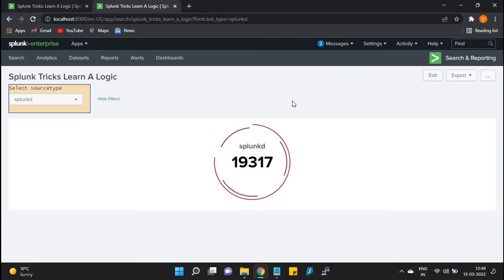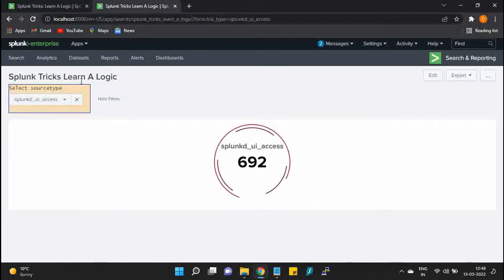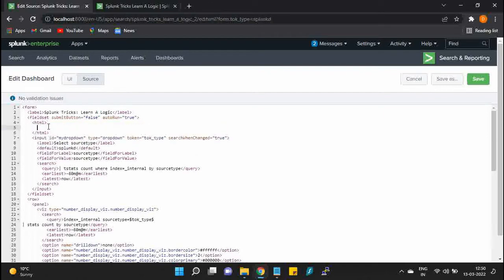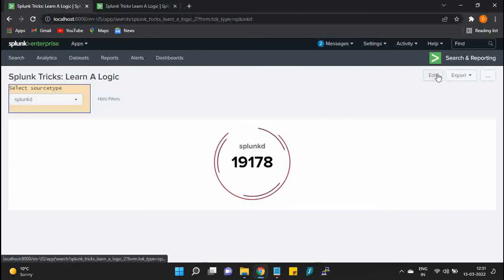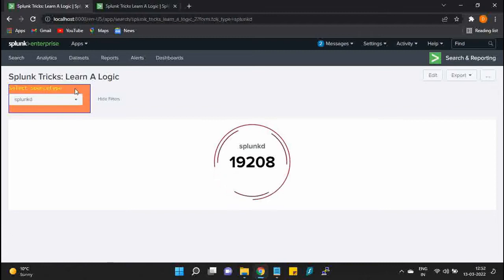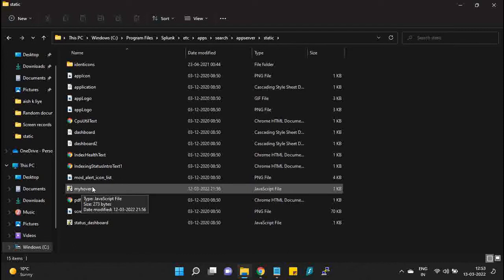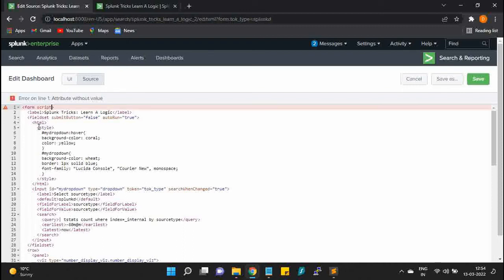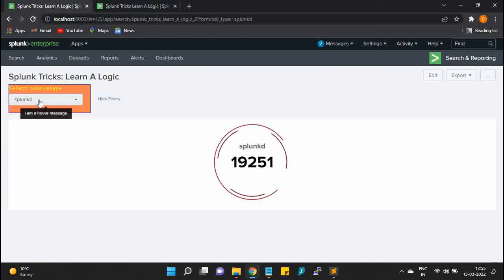How to add CSS properties in Splunk dashboard | Customize your Splunk dashboard with CSS and JS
In this video we learn how to add CSS properties in Splunk dashboard by adding html tags and Javascript (js).
We change the properties of Splunk dropdown input to make it look custom.
Hence, we add custom visualization properties like how to add border, change the font, create hover effects.
We also see how to add Javascript file in Splunk directory and make it perform custom properties in Splunk.